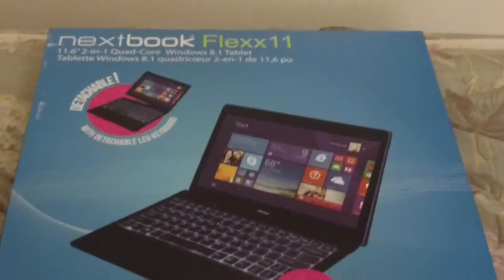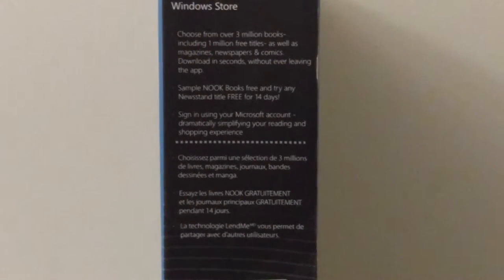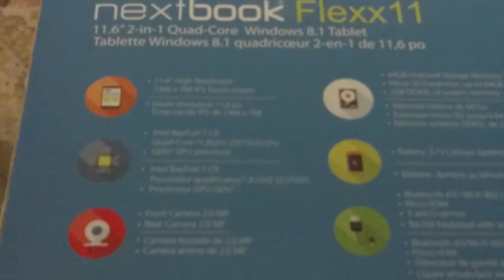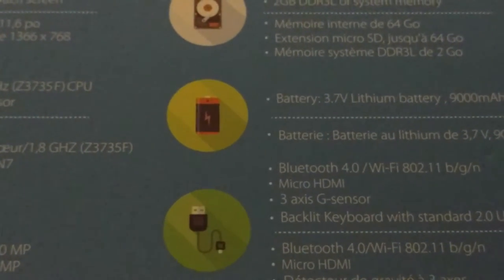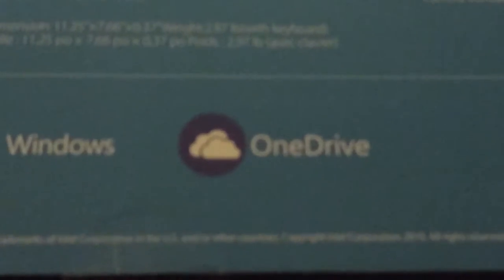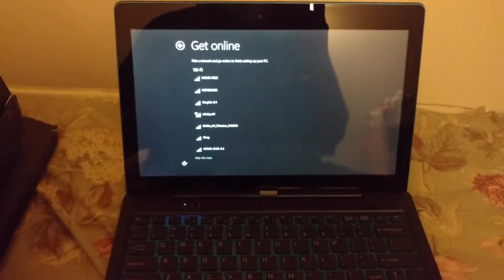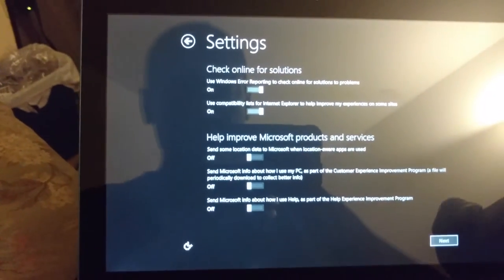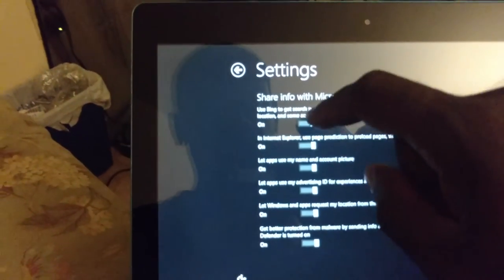Next book 11.6" flexx 11 2 &1